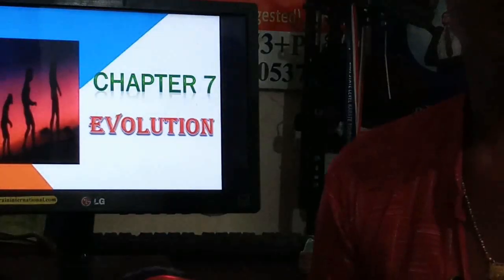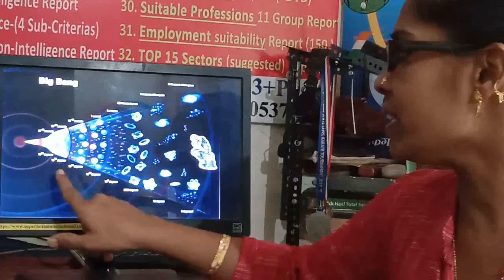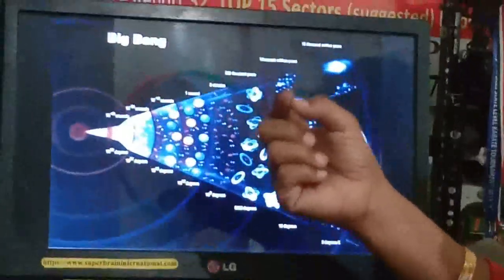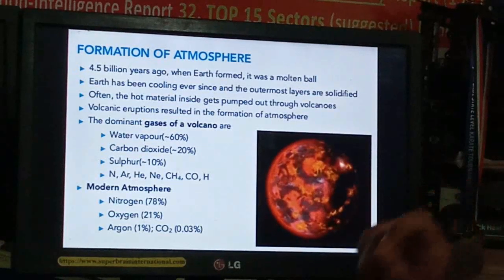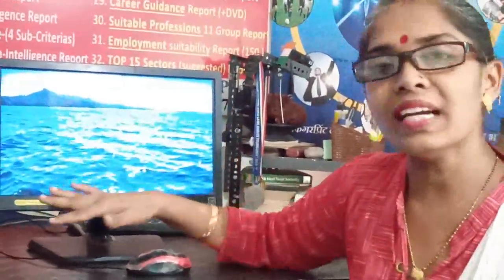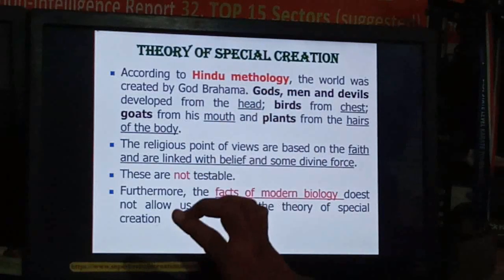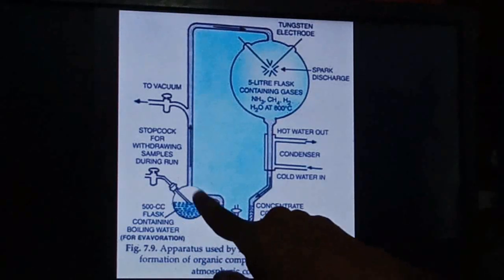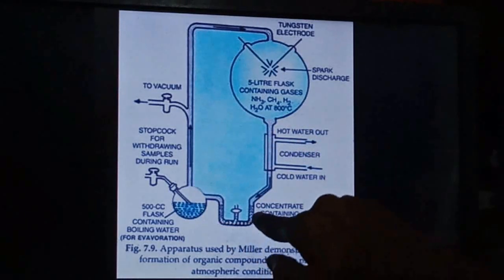Chapter 7, Evolution, Part -1, Origin of Life, by Mrs Vidya, Std -12, Biology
For Aadharshila school students and all other CBSE, ICSE and State Board students, who are missing their study due to COVID 19 crisis lockdown period in whole India. So this a small helping hand from my side. All videos are based on new NCERT syllabus. Useful for NEET also.
by Mrs. Vidya Rane